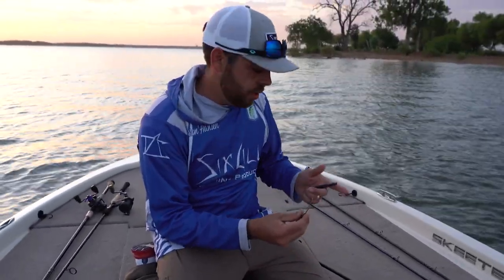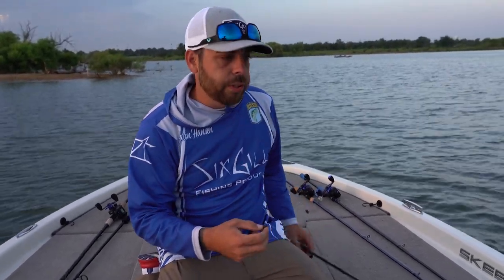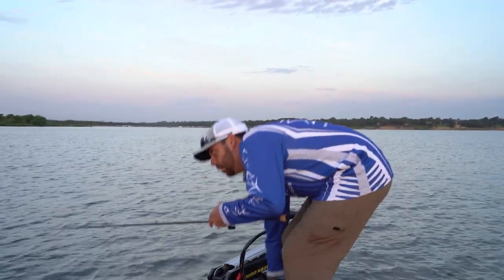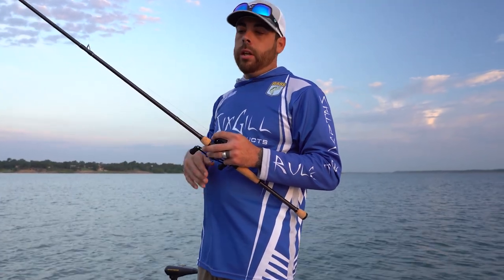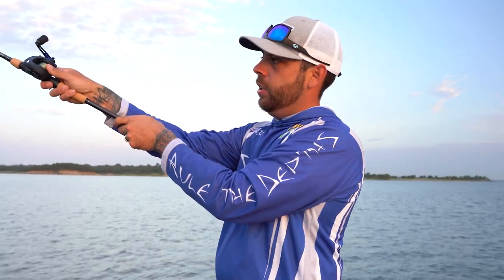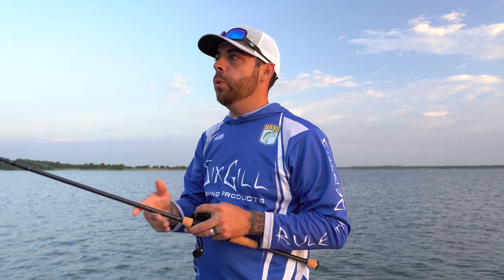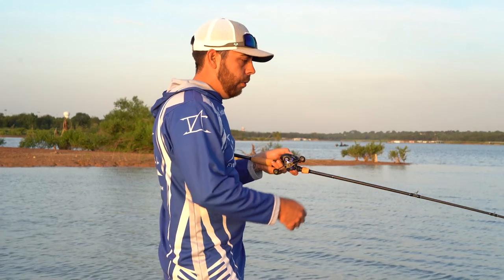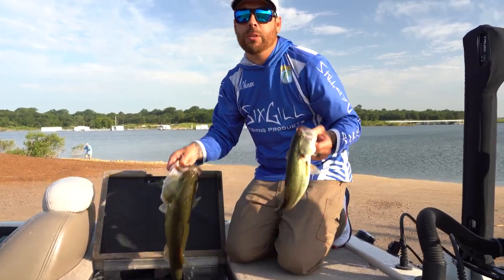Sixgill Vlogs | Summer Finesse Fishing For Largemouth Bass. Cover Your Area!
Parker and Aaron and head early morning in hopes to hook up on some solid large mouth. Aaron's go to techniques this time of year are the drop shot and shaky head. Tune in to find out what he has to say about fishing these to tried and true techniques and how to effectively cover your area while the going may be a little tough.

Aaron's Gear:
Shaky Head Set Up

833-six-gill